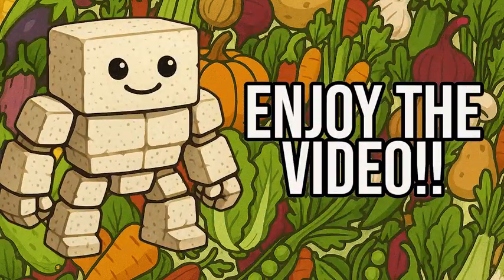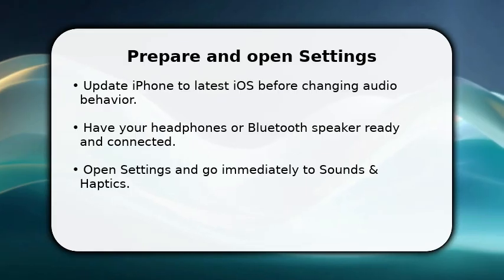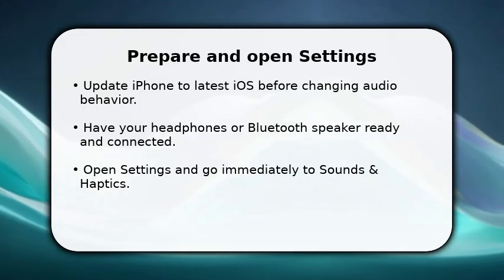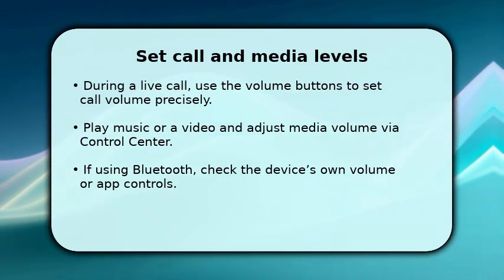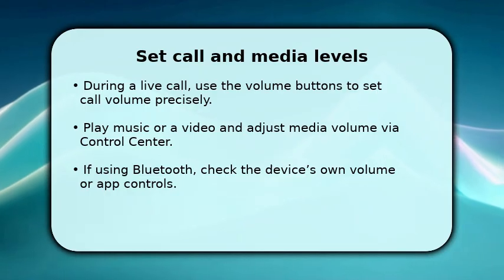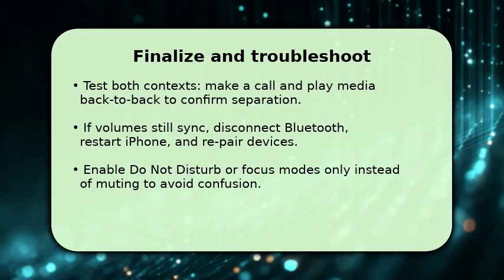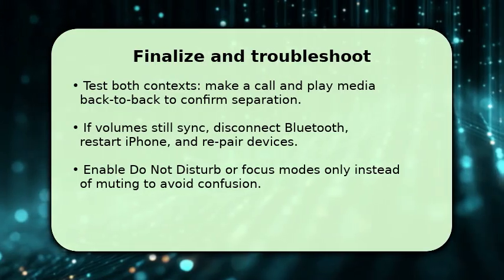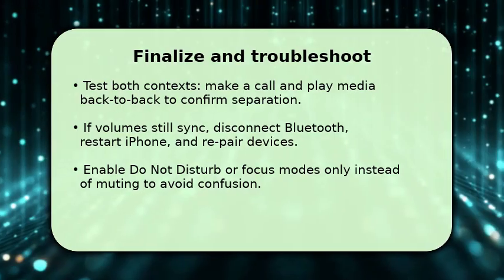How to Separate Call and Media Volume on Iphone - Step by Step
How to Separate Call and Media Volume on Iphone - Step by Step | 🔒 Surfshark VPN Deal — Stay private and secure. $1.99/mo + 3 Months Free ▸

Discover the simple steps to independently adjust your call volume and media playback on iPhone. This tutorial guides you through navigating iOS settings, ensuring a clear distinction between incoming calls' sound levels and personalized audio experiences for music or videos.